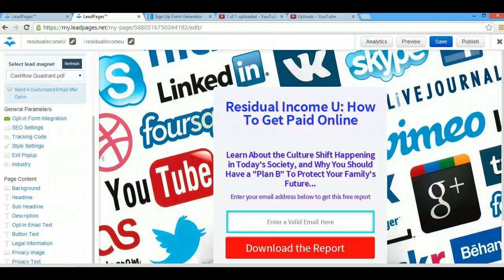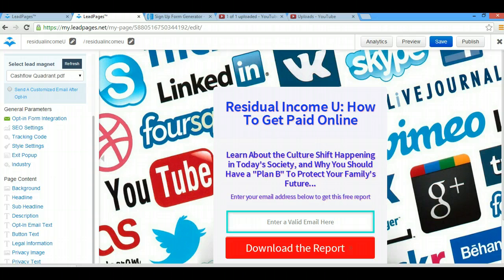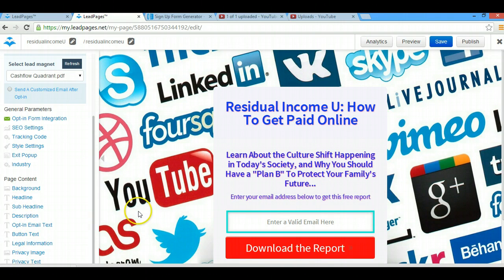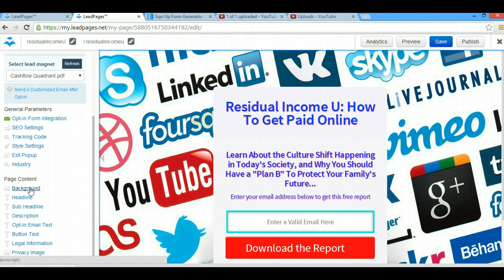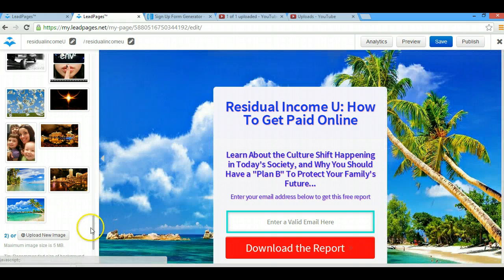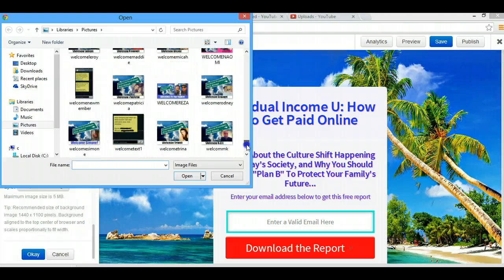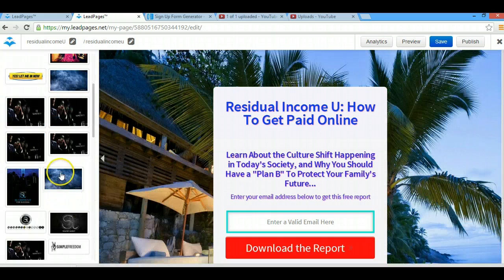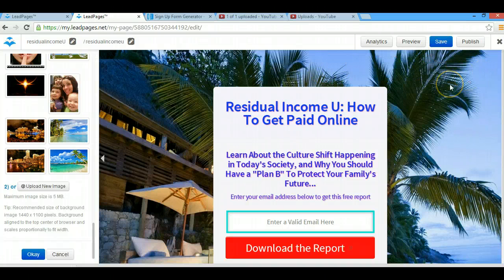Leadpages Tutorial Change Your Background Image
How to link your thank you page in leadpages to your opt in page.

Leadpages and aweber
Leadpages tutorial
Leadpages capture pages
Leadpages sales funnels
Leadpages lead magnets
Leadpages funnel
Leadpages review
Leadpages wordpress
Leadpages sales page
Leadpages webinar page
Leadpages thank you page
Leadpages how to
Leadpages instructions
Leadpages facebook
Leadpages templates
Leadpages uploads